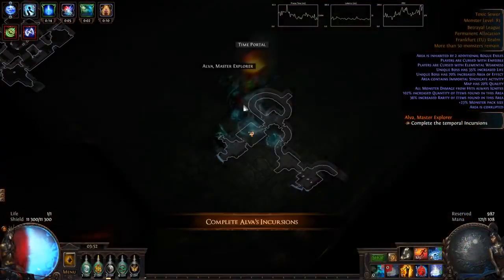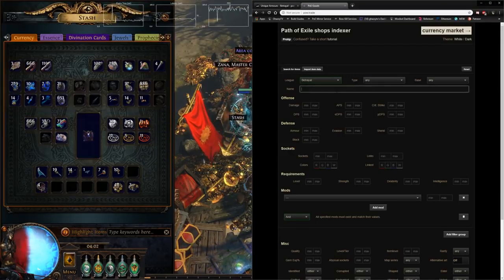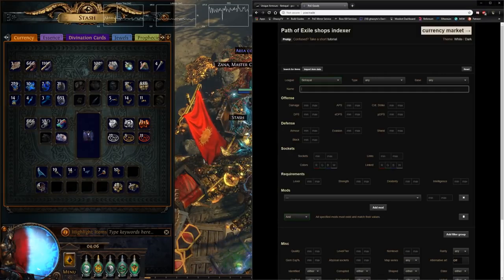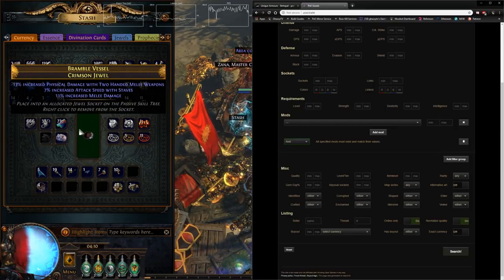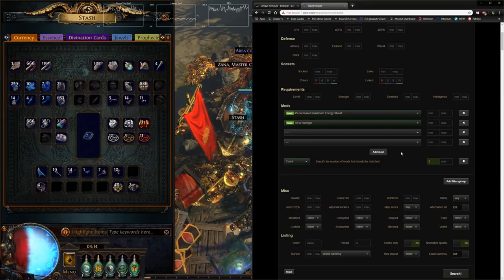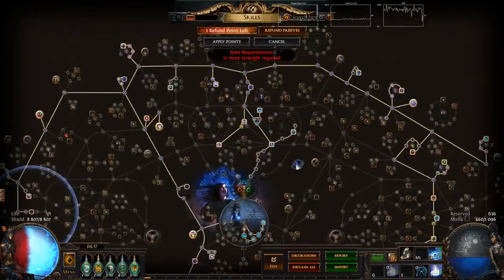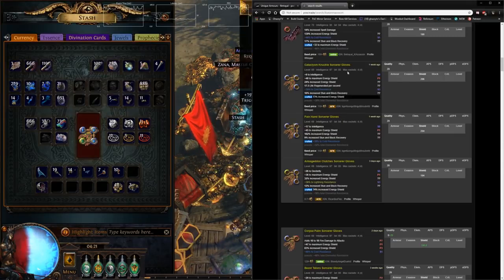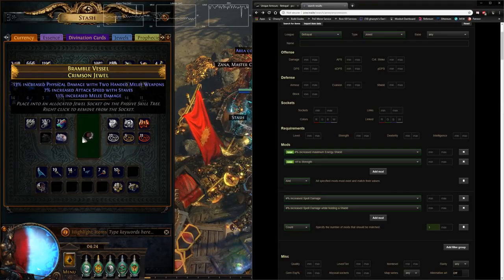HOW TO PRICE CHECK ITEMS | Path of Exile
FOLLOW GHAZZY!